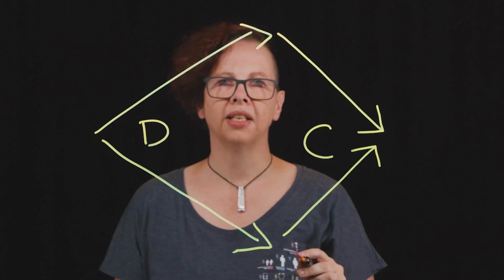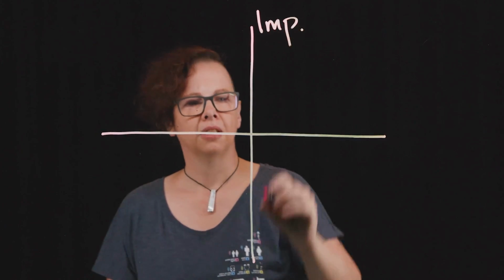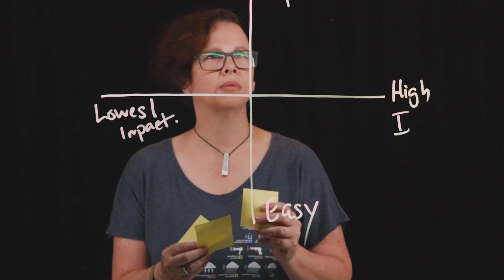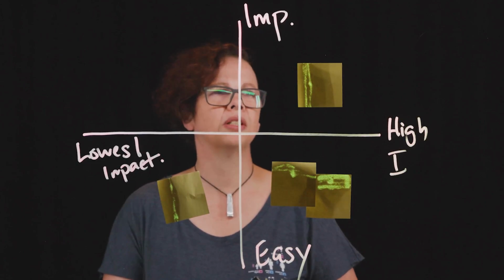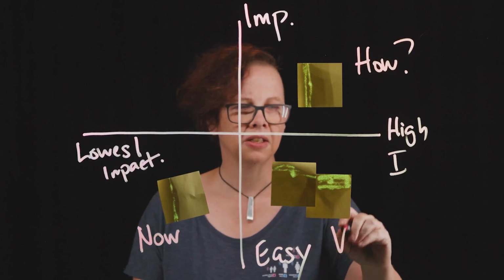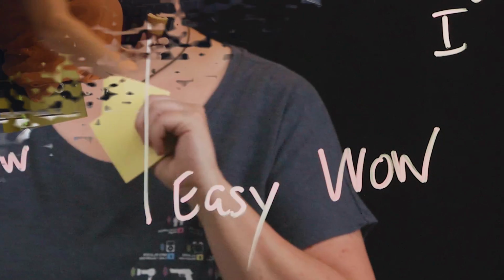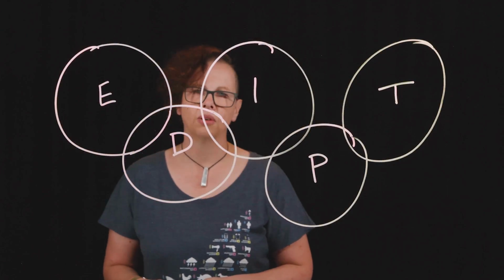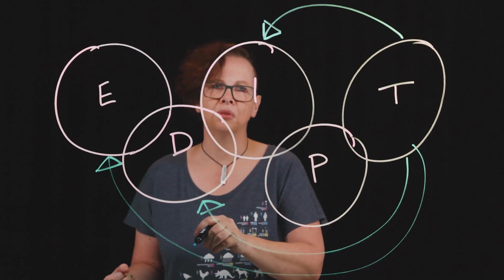Engineering Complexity: Prototype and test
Number ten in a series of educational videos for engineering students: how to prototype and test you idea.